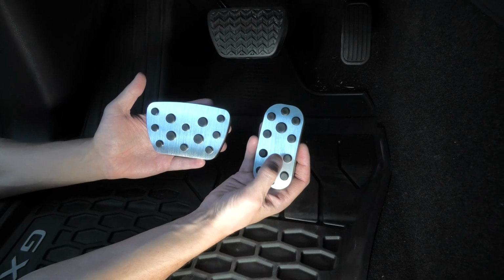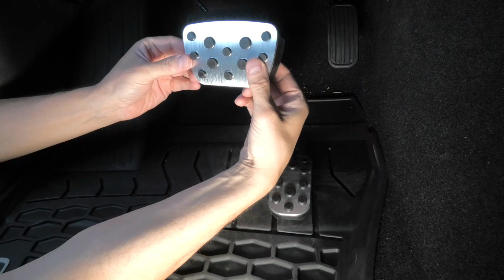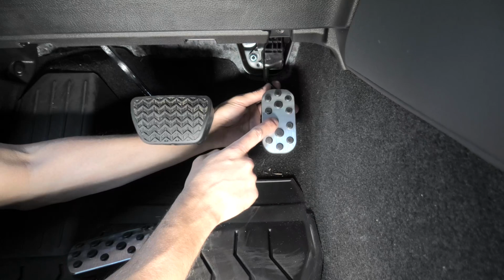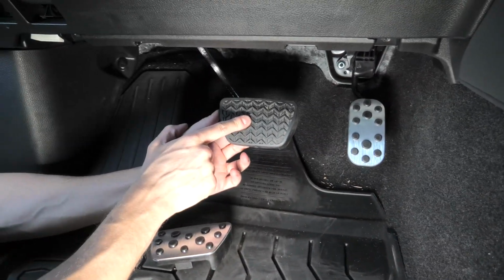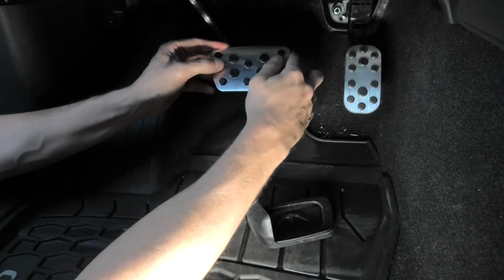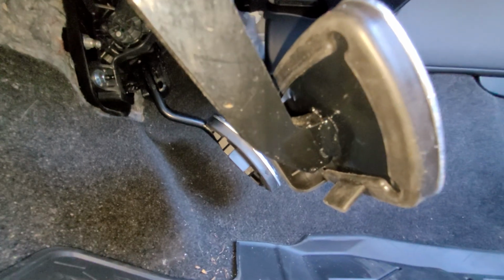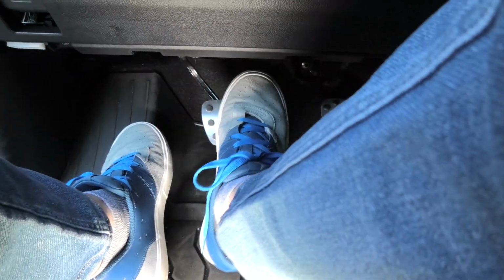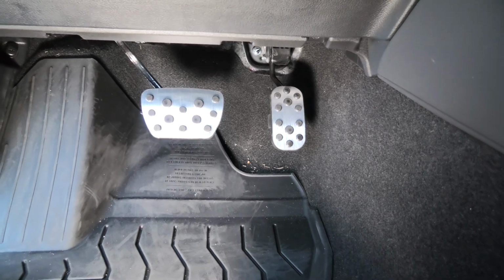Lexus GX550 & Toyota Land Cruiser (2024-2025): Aluminum Pedal Covers Installation.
This video will show how to install the brushed aluminum pedal covers for the 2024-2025 Toyota Land Cruiser and Lexus GX550.

PRODUCT LINKS:
1. 2PCS Aluminum Alloy Fuel Gas Brake Footrest Pedal Replacement For Toyota Land Cruiser Prado J250 LC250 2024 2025/ Lexus GX 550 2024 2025:

Camera Used To Record This Video: Panasonic HC-VX3 4K Camcorder